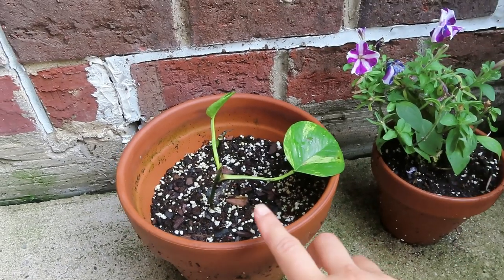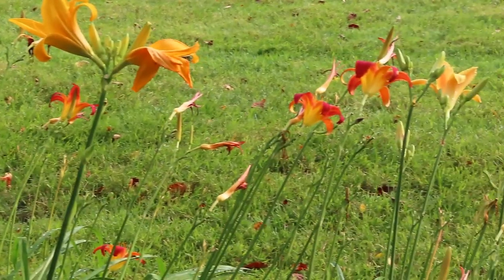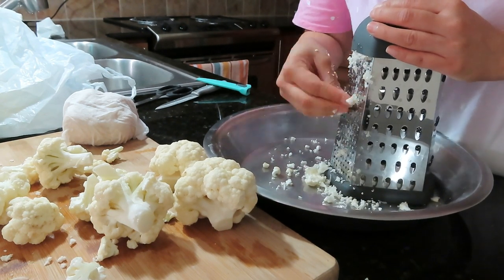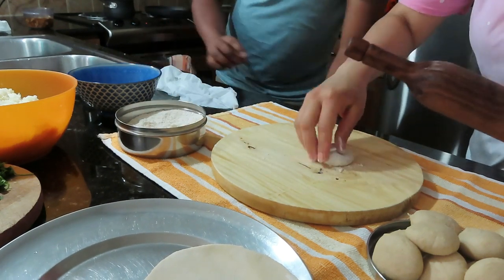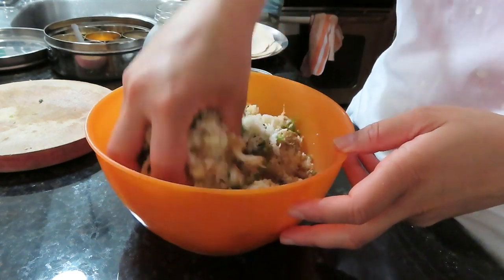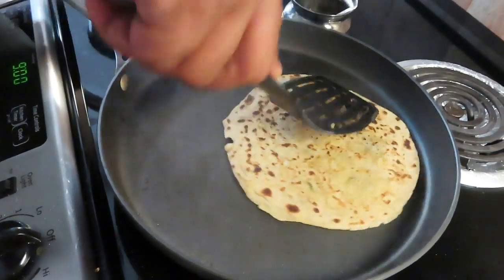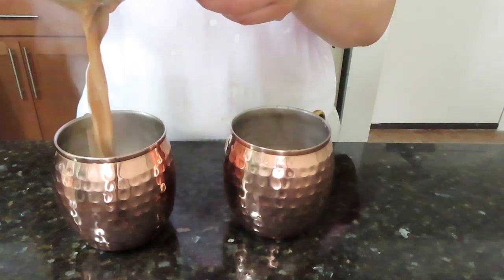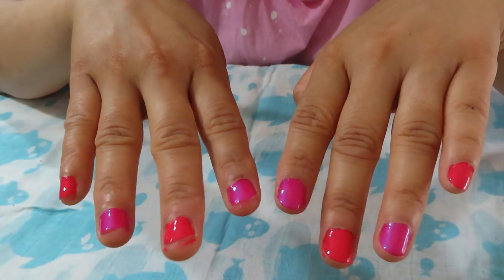How to Stay Positive/ Weekend Vlog: Gobhi Paratha Recipe, Self-Pampering, Chit Chat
Sharing my weekend vlog where I have shared some secret tips of making perfect gobhi paratha. I have also discussed on how I remain positive and happy. Hope you all enjoy watching this vlog.
Love you!

motivational talks for women, gobhi paratha recipe, गोभी का पराठा, indian mom routines, hindi vlogs in usa, family vlogs with kids, real routine, indian nri vlogger in Chicago, north indian youtube channel in usa, indian mom vlogger in USA, sunday special lunch recipes Indian, indian mom blogger, indian family life in usa, real homemaking, life of a nri mom,